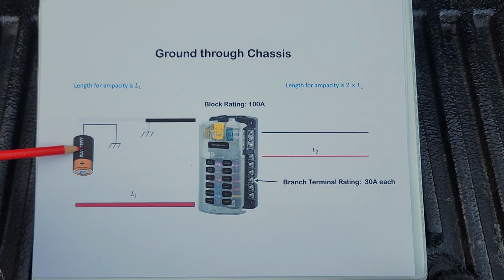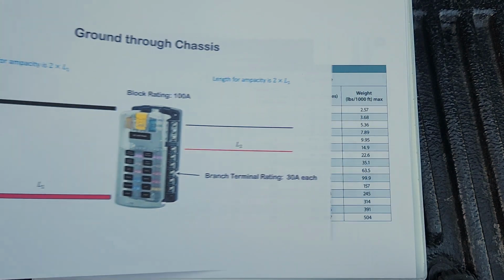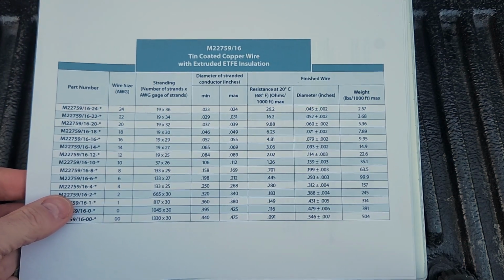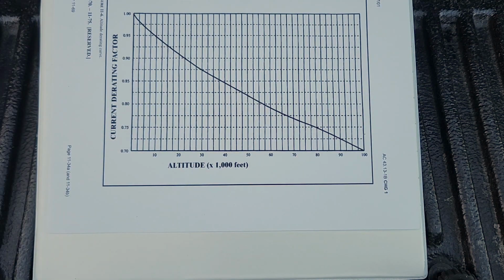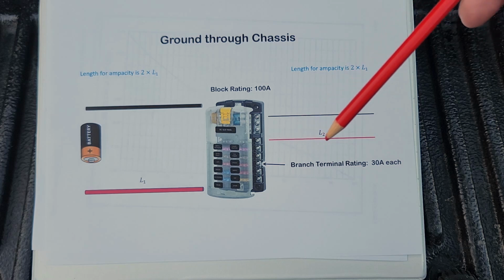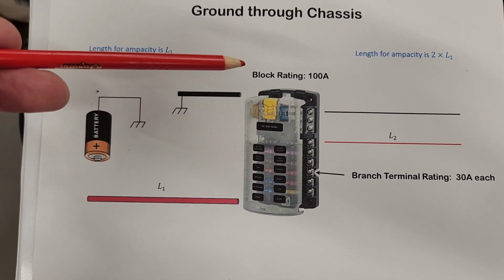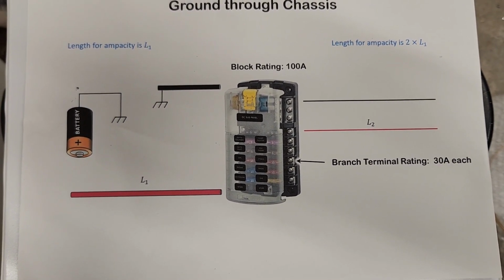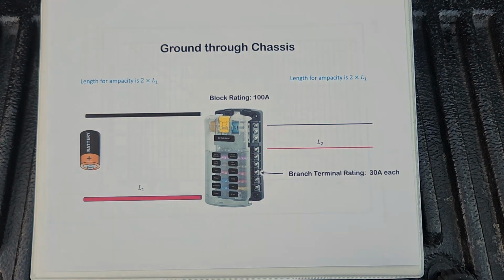DC Wire Sizing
The very basics of sizing wire for DC current using ampacity charts and tables.  That is, for a given length of wire run and current, what should the wire gauge be for safe operation?  I used Figures 11-2 and 11-3 from FAA Advisory Circular 43.13-1b for milspec wire for this example.  But make sure you use an ampacity chart appropriate to your wire, preferably one that came from the manufacturer of the wire.